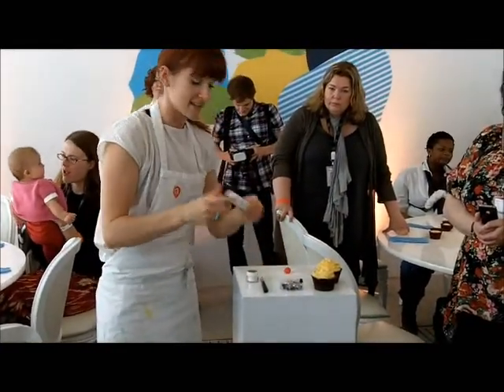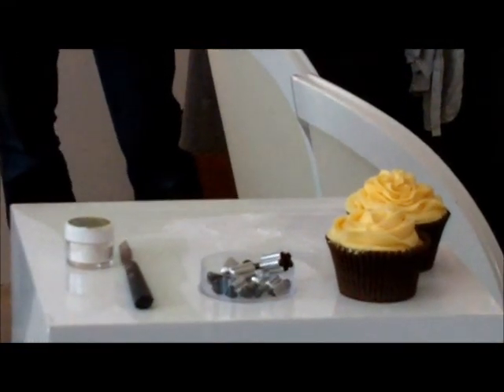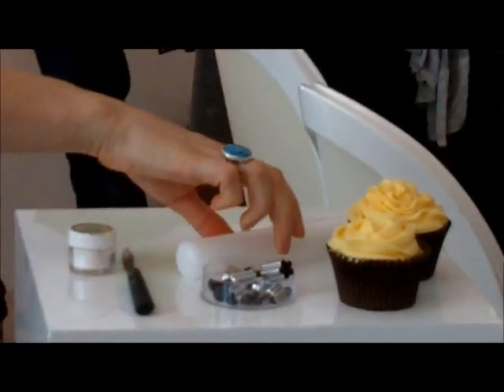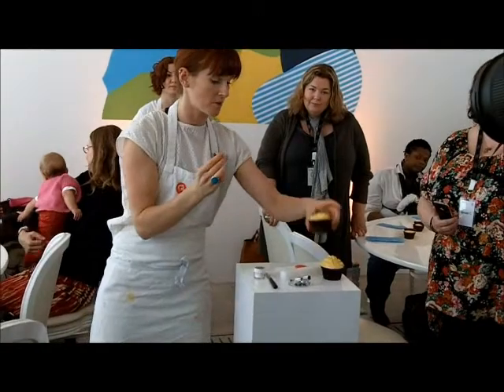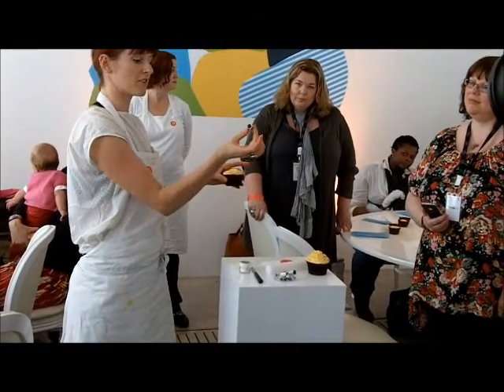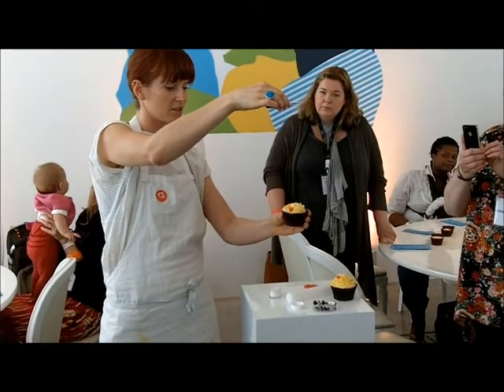Three - Mums On The Go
Three organised a day out in London which included chats with Denise Van Outen, cup cake making and Katy Ashworth from CBeebies to entertain the kids, brilliant day out